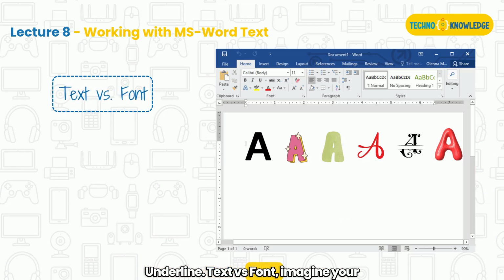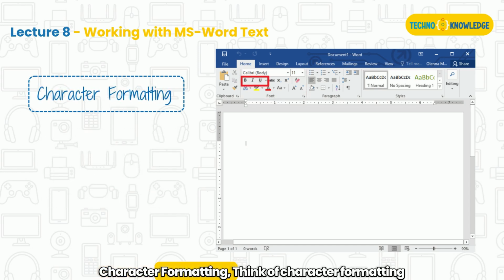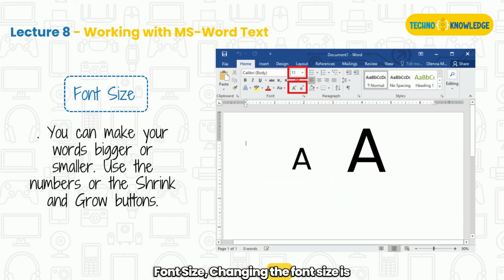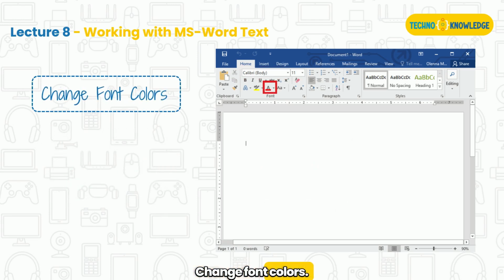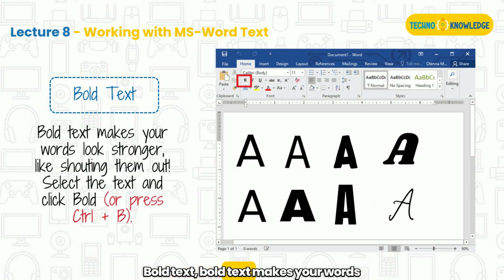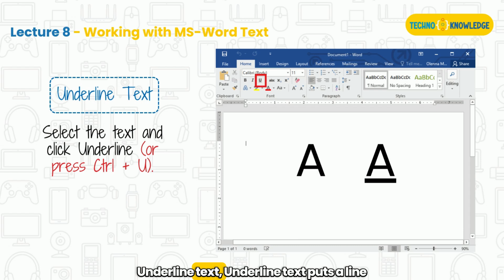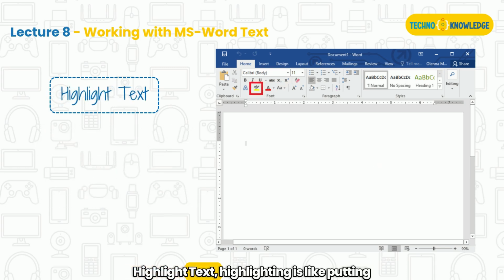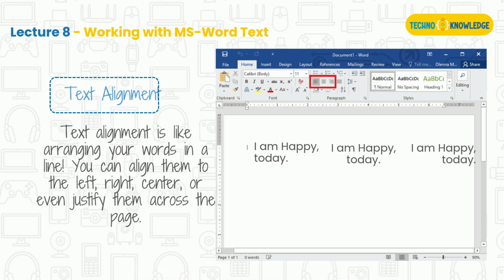Lecture 8 2 MS Word Text Formatting